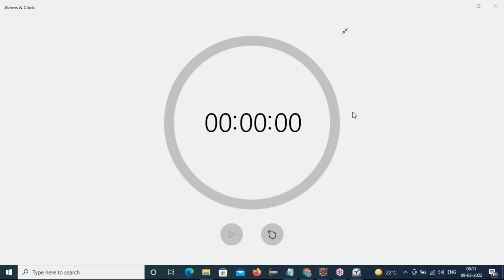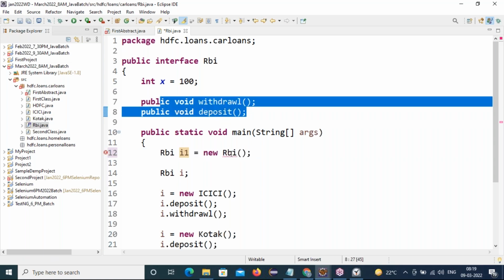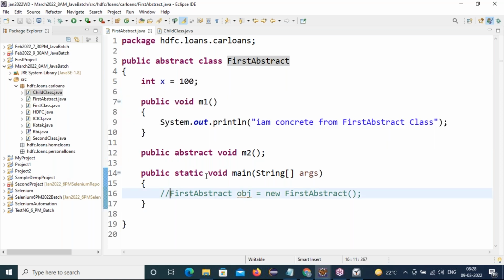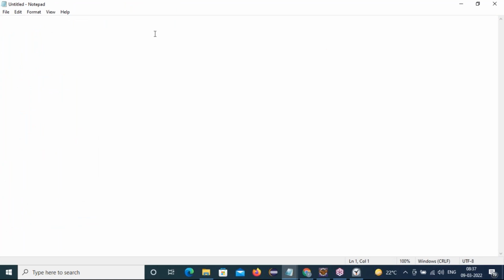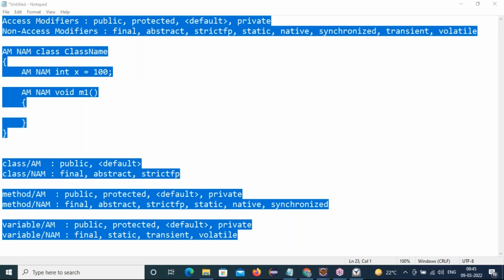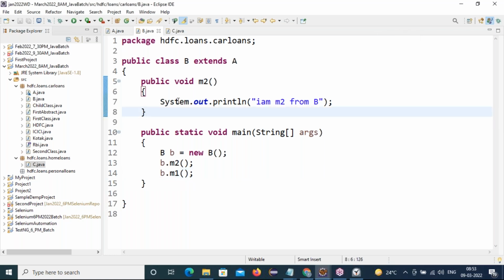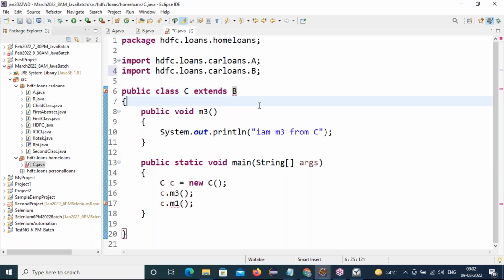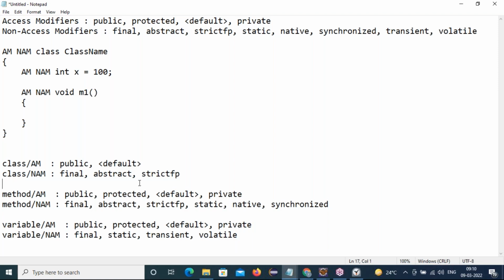SELENIUM with JAVA tutorials || Demo - 5 || by Mr. Ravi Kanth Lella On 09-03-2022 @8AM IST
SELENIUM with JAVA & Real Time Project tutorials || Demo - 5 || by Mr. Ravi Kanth Lella On 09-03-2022 @8AM IST